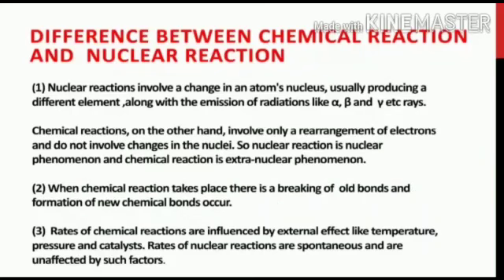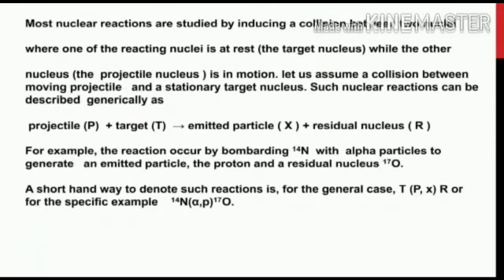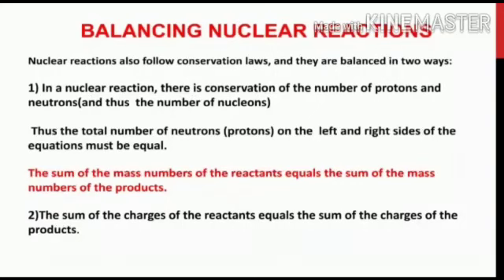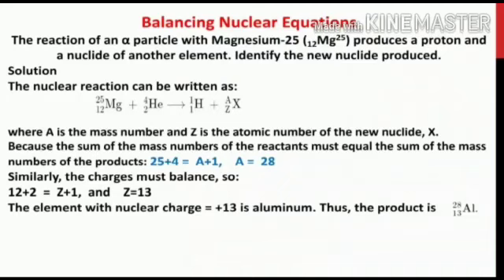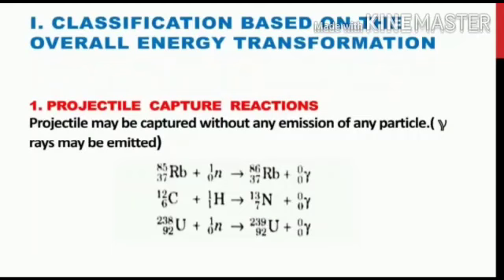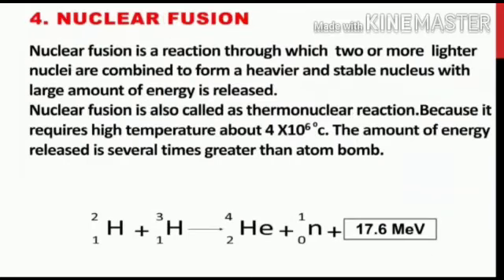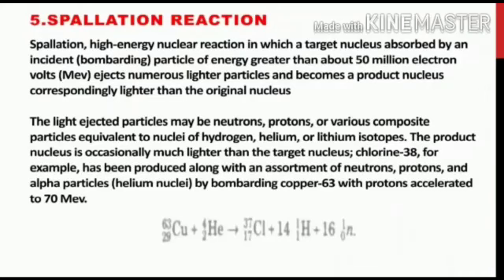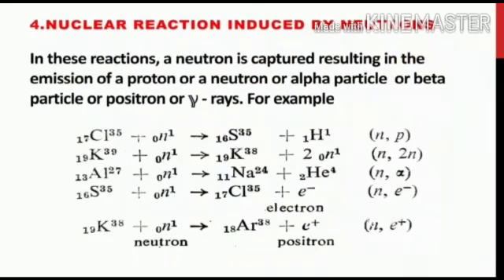SJCTNC - ACH301S -NUCLEAR CHEMISTRY - PART III - UNIT I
This module gives brief idea about Nuclear Reactions.